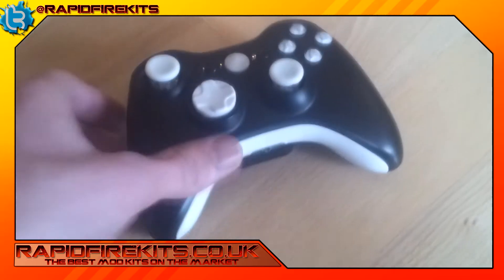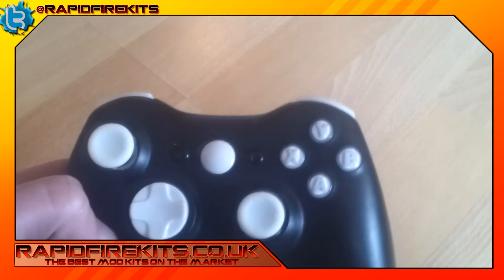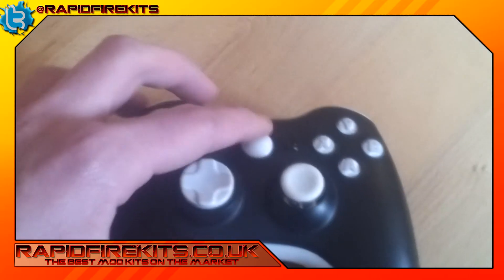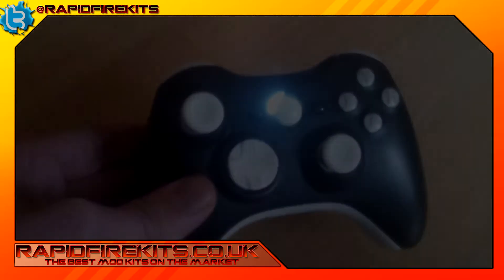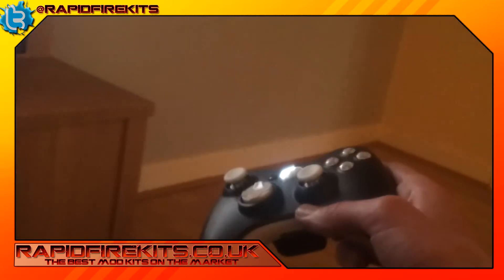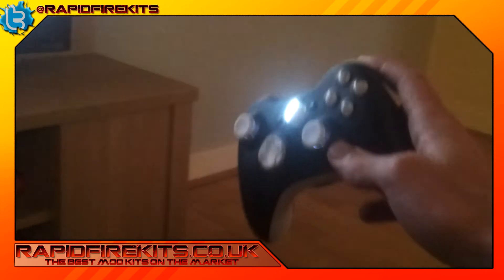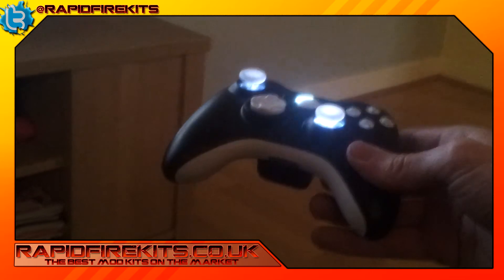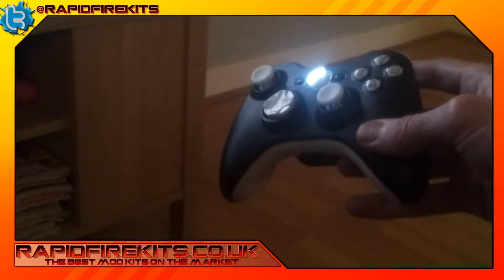Custom White & Black Xbox 360 Modded Controller - With Rumble Activated LEDs - RapidFireKits.co.uk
Custom White and Black Xbox 360 Controller, White LEDs That Are Rumble Activated!